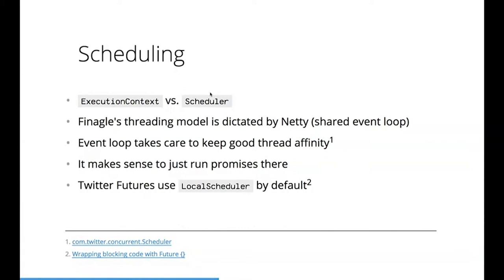scale.bythebay.io: Vladimir Kostyukov, Futures: Twitter vs Scala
It's been enough of confusion around Twitter Futures. Let's clear the air and talk frankly about historic and technical reasons they exist. We'll see how the difference in the API, behavior, and performance not only makes Twitter Futures competitive with Scala Futures but also the obvious choice for IO systems with the corresponding degree of throughput requirements (i.e., Finagle).

Vladimir Kostyukov
Software Engineer, Twitter, Inc
Hacking Finagle @Twitter.